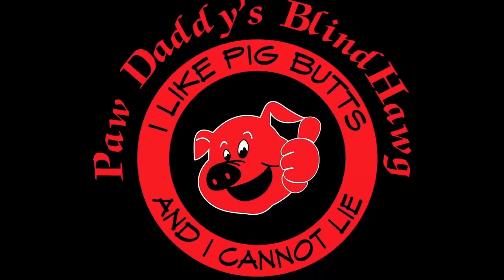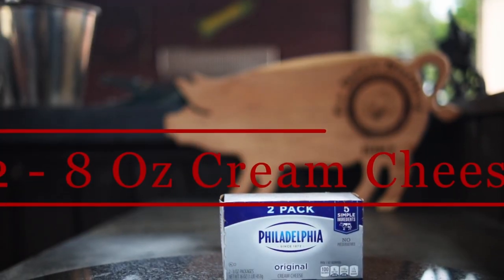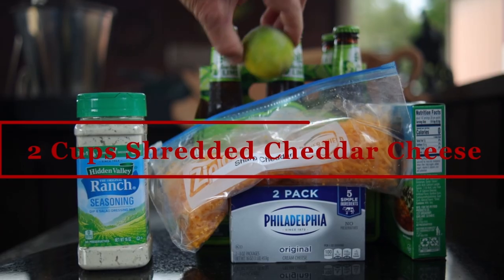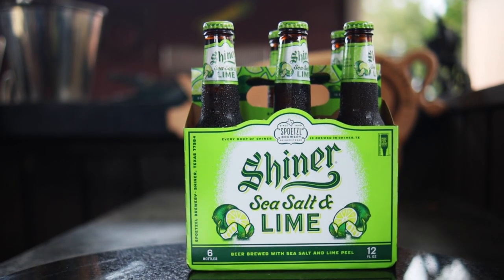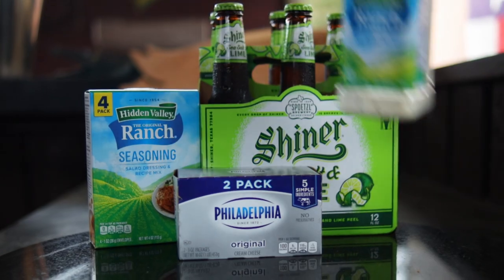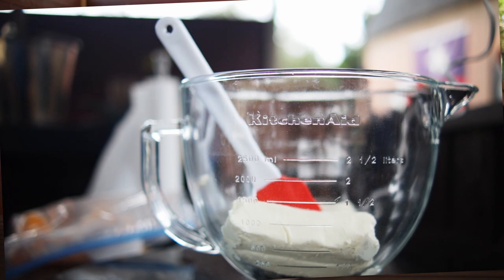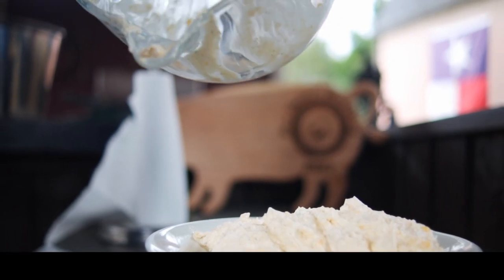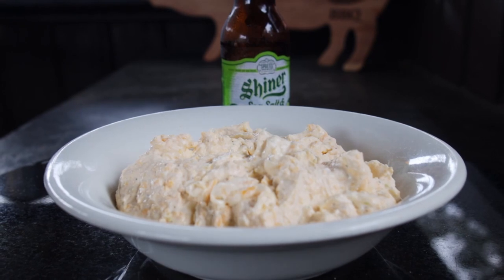Shiner Sea Salt and Lime Ranch Seasoning Dip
This video is the cornerstone of my ranch seasoning videos.   I show you how to make Shiner Sea Salt and Lime Ranch Seasoning Dip.  This dip will be your "Go To Special". Yes it's that good!

Chapters
0:00 Intro
0:38 Beer Dip Ingredients
1:35 Beer Dip Instructions
2:26 Outro

The Ingredients:

2 – 8 oz pkgs Cream Cheese softened
1/3  Shiner Sea Salt & Lime Beer or you could use the beer of your choice
1 1 oz pkg Ranch Seasoning Mix
2 Cups shredded cheddar cheese
Lime Zest Using a Micro plane works well
In a large bowl you can add the cream cheese,beer, and dressing mix and beat until smooth. Now stir in the cheddar cheese or you can do as I prefer to mix all the ingredients and mix with a small hand mixer.
Now put it in the fridge to chill and then serve.
If you make as described in the video I believe that the vast majority will love this recipe.

Have you seen my latest video:Cupcake Chicken Thighs Recipe

Equipment in Paw Daddy's Outdoor Kitchen:
YoderYS1500
Coockshack Amerique
Char-Griller Akorn